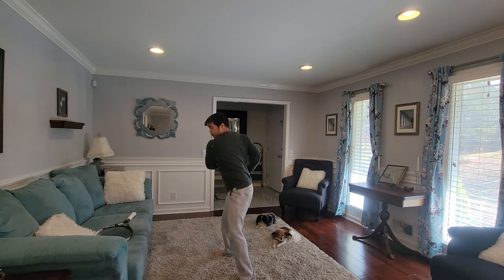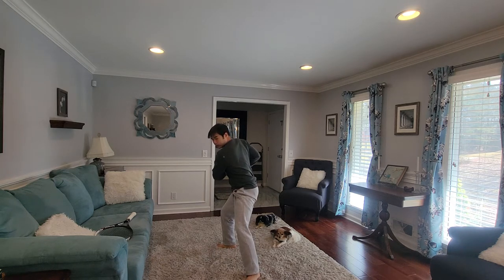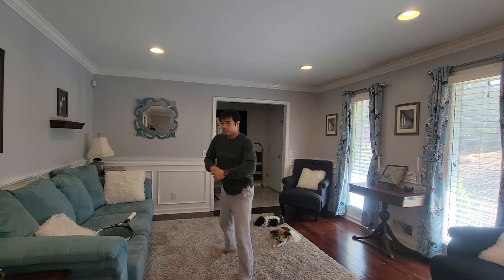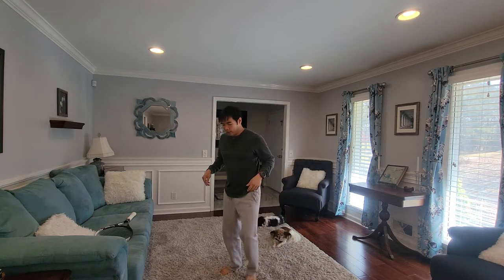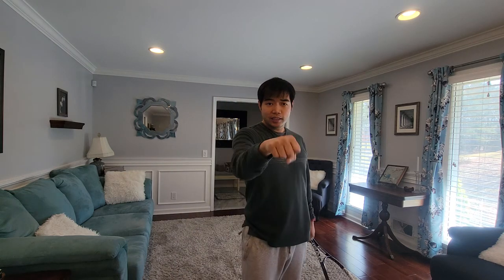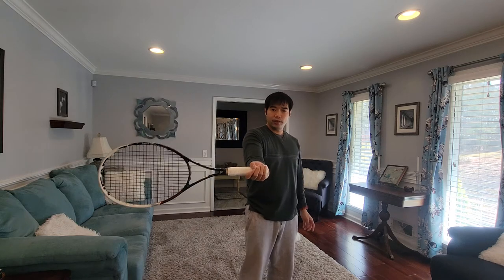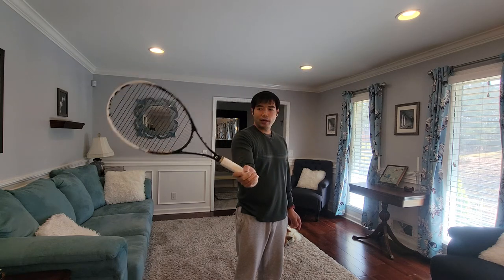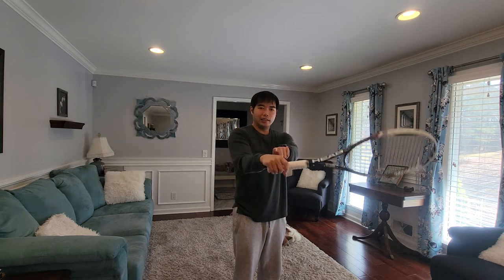How to generate power on the tennis forehand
tennis advice from a pro musician and amateur tennis player.  watch at your own risk.